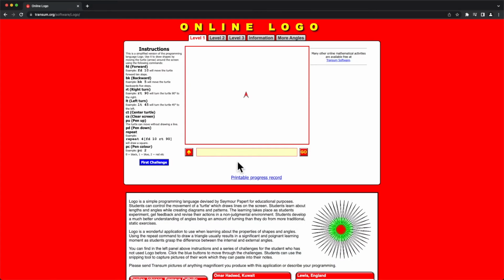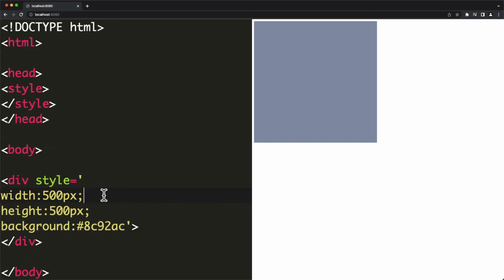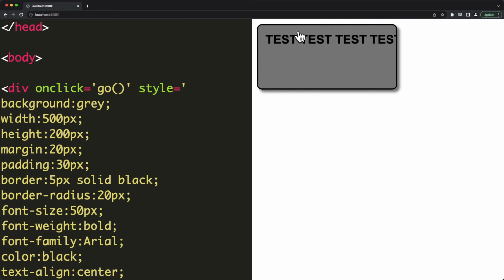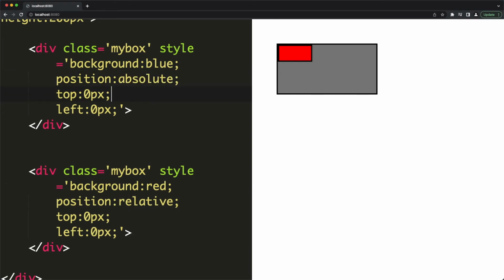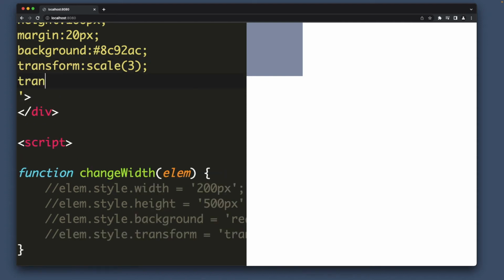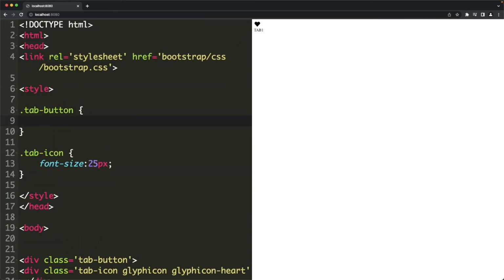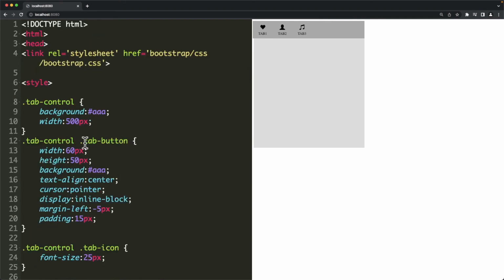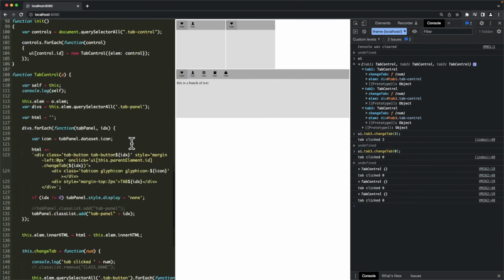Box Ninja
UI development in a nutshell:
Javascript manipulates both css and html. Html is very minimal (since I only use a div). So the majority of things I manipulate with javascript are css properties. Sometimes I also manipulate html with javascript as well. But that's about it. There's nothing to it. Just don't create Types/Components. And don't use bloated frameworks. I did that for about 15 years all it does is make development slow.  Remember the Shai UI Mantra: "Var to code is like Div to UI". Keep everything Typeless. That's the whole point of JavaScript.

A few notes:
1. You'll notice I don't talk about modern css properties like flexbox. It's because it's not really needed. The majority of huge websites you see today (amazon, youtube, google, twitter, etc) were all originally done without having flexbox. So classic css (as I'm detailing in this video) is more than enough for just about anything you need. In this video I detail all the properties I deal with on a day-to-day basis.

2. You might want to watch this vid on 2x speed. Because there might be too much info! maybe in the future I will make a more concise video.

3. What about the server?! The server is obviously equally important to the client. But with the advent of node.js the server and client are becoming more and more similar (they both use javascript). I always felt that front-end is more challenging than back-end so I focused on that. I also encourage new developers to start on the front-end that way when you code, you can see the results visually. The server is generally how we store data like using a database, changing files in the filesystem, etc. For now though, you can use easy ways to store data like 'localStorage' on the client. But I'll talk more about the server in futures videos.

Tab as a function: (easy way, most often do it this way)
Tab as an object: (harder way, but sometimes this type of functionality is needed)

00:00 Interlude
00:30 Introduction
02:15 Keep the Syntax Small
03:08 Style a div with class or id
07:05 Intro to Most Commonly Used CSS Properties
08:10 Quick JS Intro
08:30 JS Functions and Events
10:04 How To Change HTML from JS
12:05 CSS - The Most Important Element in The World
13:00 CSS - Don't Use Components, Be Typeless
14:30 CSS - Intro to CSS Properties
15:30 CSS - Styling a div - width, height, background
16:39 CSS - Keep This in Mind When Using Percentages
18:19 CSS - Color Basics
19:28 CSS Appearance - margin,padding,font-size,font-weight,font-family
22:01 CSS Appearance - border, border-radius, color, text-align, line-height
23:51 CSS Appearance - box-shadow
25:09 CSS Behavior - user-select, overflow, white-space, pointer-events
27:41 CSS Variables
29:35 CSS Position - display
32:20 CSS Position - Nesting Divs
33:30 CSS Position - absolute, relative, fixed, left, top, bottom, right
36:00 CSS Position -  How to make position absolute relative to a specific parent
38:20 CSS Position - Relative vs Absolute Differences
40:45 CSS Position - Fixed
41:15 CSS Position - z-index
42:00 CSS Position - vertical-align on an inline-block
43:40 CSS Position - float
44:25 CSS Position - display none
44:50 CSS Position - calc
45:54 Animation - transition
47:55 Animation - Changing Style with JavaScript
49:35 Animation - Timing Functions (linear, ease, etc)
51:00 Animation - Better to Animate Transforms and not width, height, left, etc
51:45 Animation - Translate and Scale Transforms
53:00 Animation - transform-origin
53:30 Animation - Transition on Transforms
53:55 Animation - Keyframe Animations
55:40 Animation - Running Animation onclick event
56:38 Animation - Ping-pong Animation with alternate
57:06 Glyphicons - Intro to Glyphicons
57:44 Glyphicons - Customizing Bootstrap to Just Use Glyphicons
59:40 Glyphicons - Showing a Few Example Glyphicons
01:00:45 JavaScript - Avoid Complicated Libraries (unless you really need them)
01:03:00 JavaScript - Putting Everything Together: let's create a tab control
01:03:26 JavaScript - html5 doctype
01:04:10 JavaScript - Everything is a BOX!
01:06:30 JavaScript - This is where the css comes into play
01:19:37 JavaScript - Two tab controls together
01:23:23 JavaScript - Functions vs Objects (aka Namespaces)
01:29:08 JavaScript - Creating a Component Without being a Component
01:33:00 JavaScript - Summary